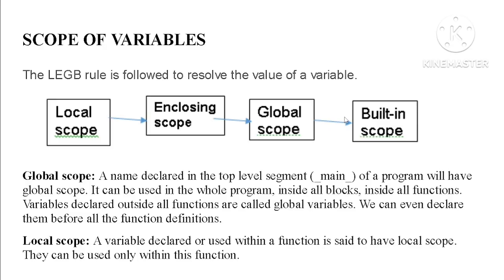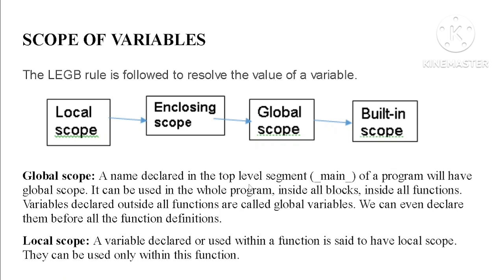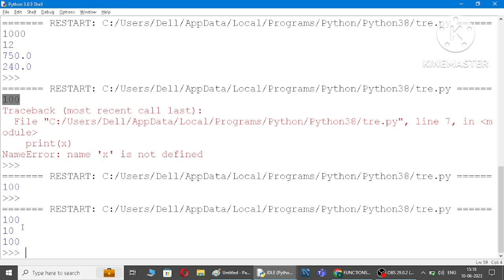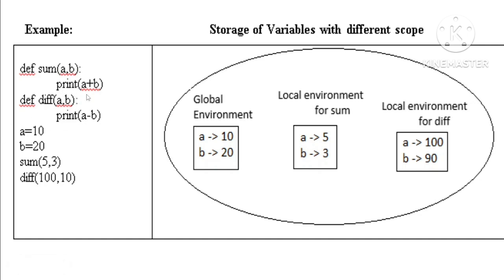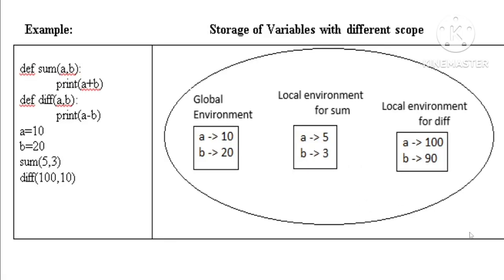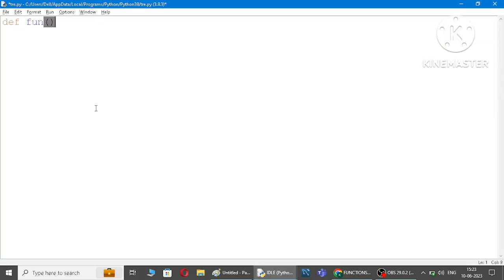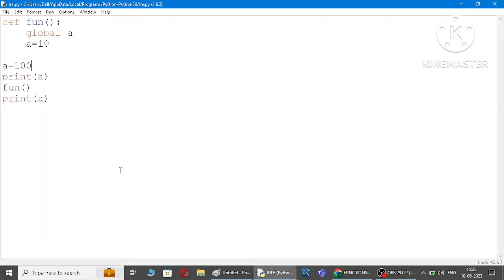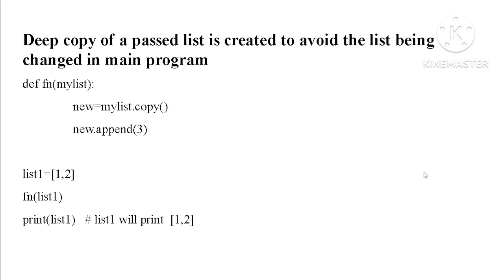43. Scope of variables | LEGB rule | Class 12 Computer science exam revision series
Scope of variables | LEGB rule | Class 12 Computer science exam revision series | Locsl scope | Global scope | Enclosing | Built in